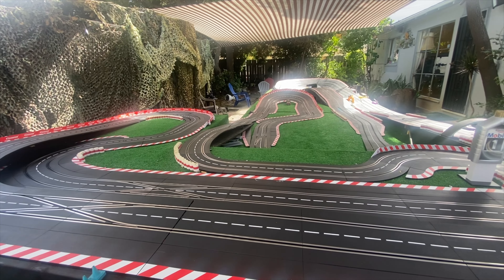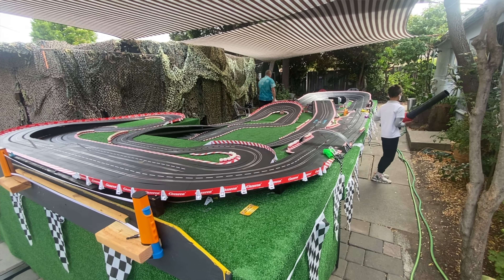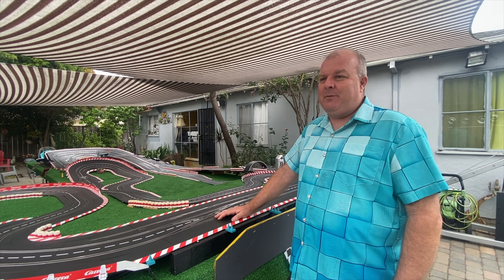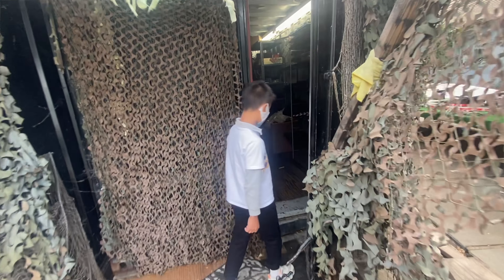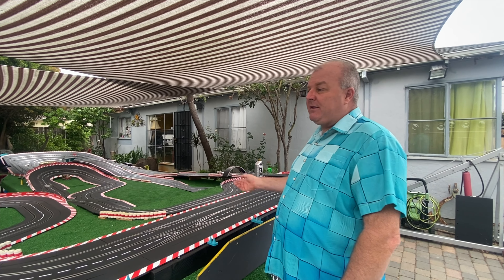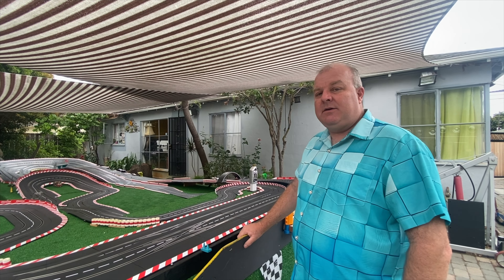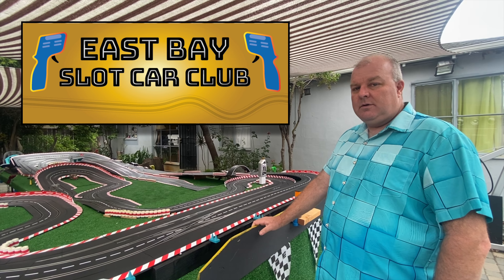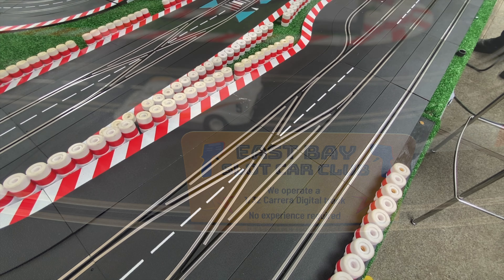Creating a Successful Slot Car Club - East Bay Slot Car Club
1/32nd scale slot cars